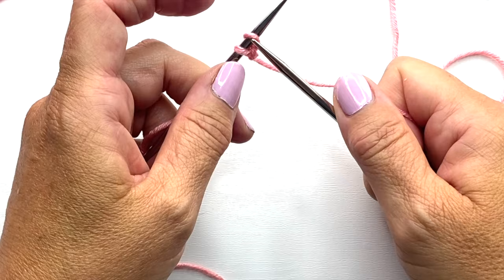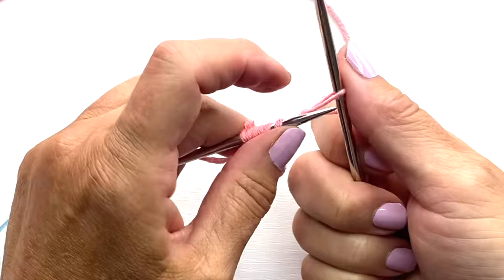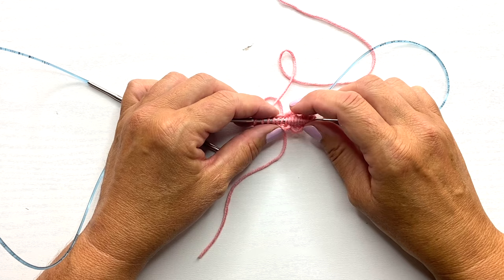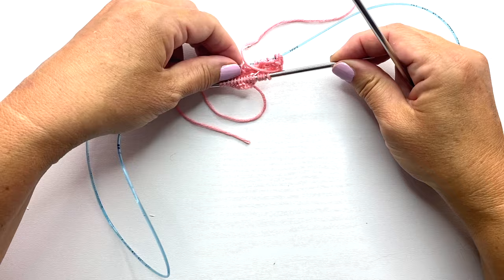Beginners Guide to Magic Loop Knitting In the Round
magicloopknitting knitting knitintheround In this video learn step by step how to start magic loop knitting in the round. This beginner guide has great step by step written instructions with photo tutorial you can check out here, too